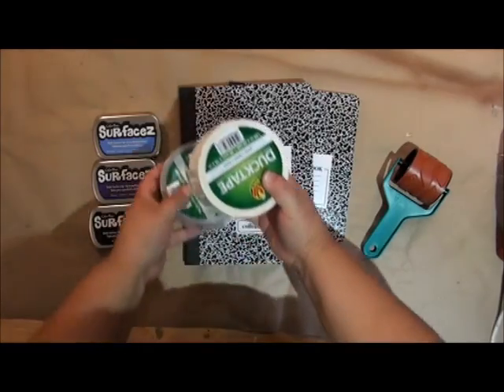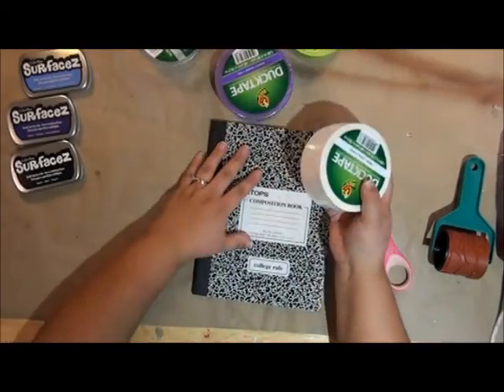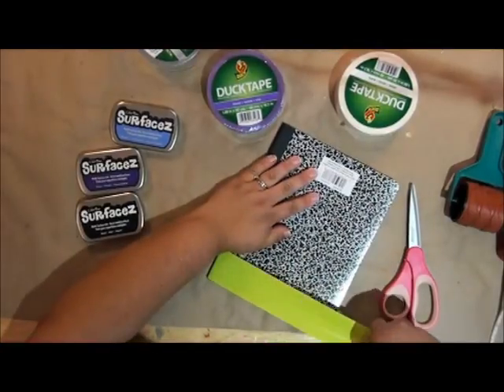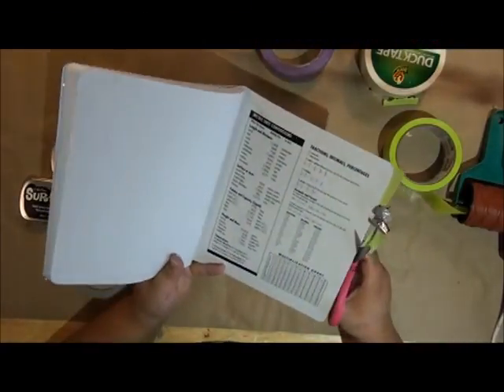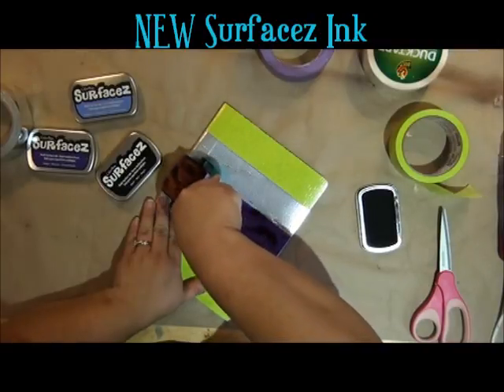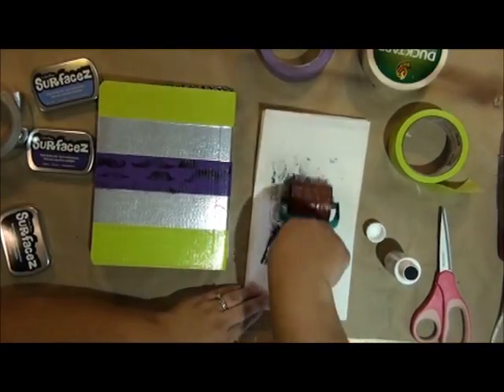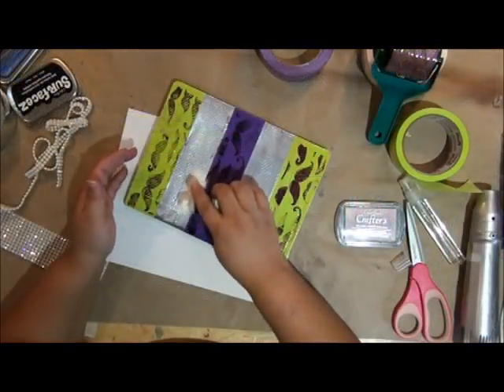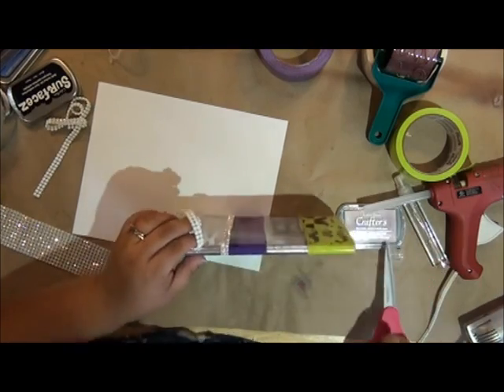Duck Tape Composition Journal - featuring Surfacez by Clearsnap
This can be done with any old notebook or old binder that still has good life left in it or with a notebook that isn't the color your kids wants -- this year everything must be green, black, or purple with that girl. Oy vey.

Here's how I did it:

Supplies:

Crystal Sheets by Connie Crystal
Surfacez™ Multi-Surface Ink in Black and Pansy by Clearsnap
ColorBox® Crafter's Ink in Snow
Top Boss® Clear Embossing Powder by Clearsnap
Rollagraph® Jumbo Wheel - Moustaches by Clearsnap
Duck Brand® Tape
Scotch® Brand Duct Tape in Apple
Silver Sticker Letters
Heat Gun
Hot Glue
Composition Book